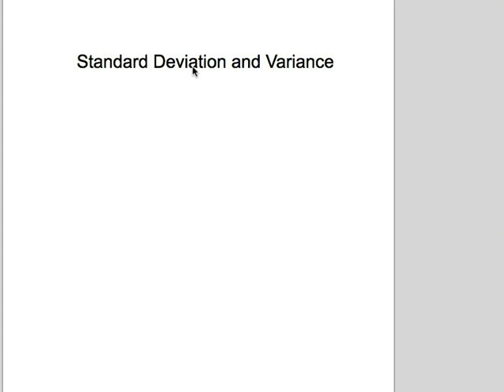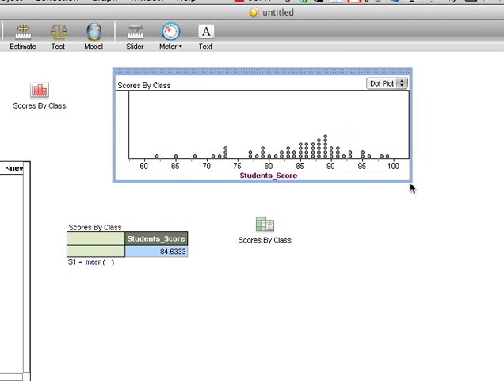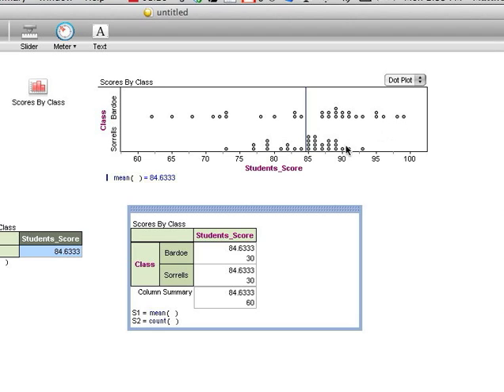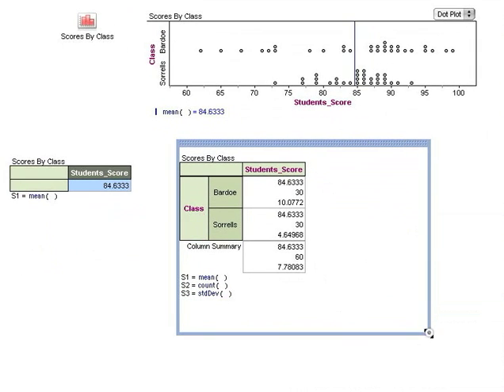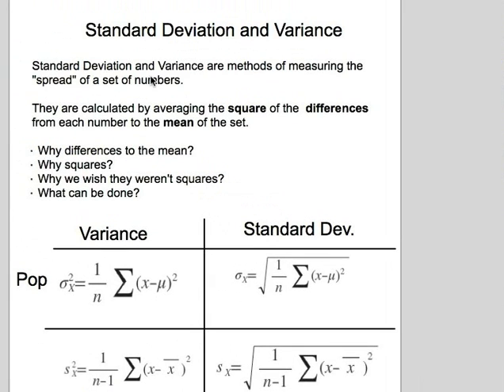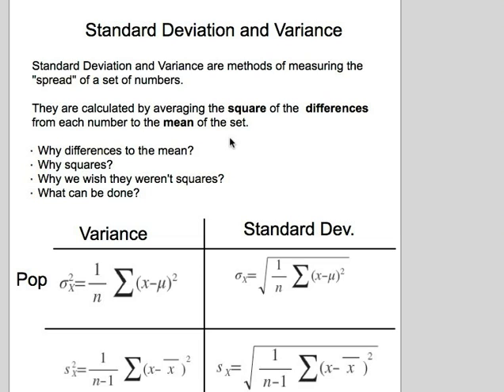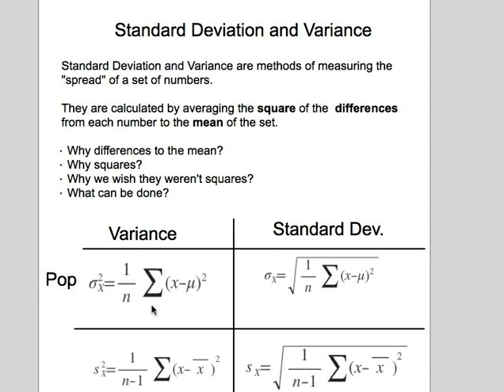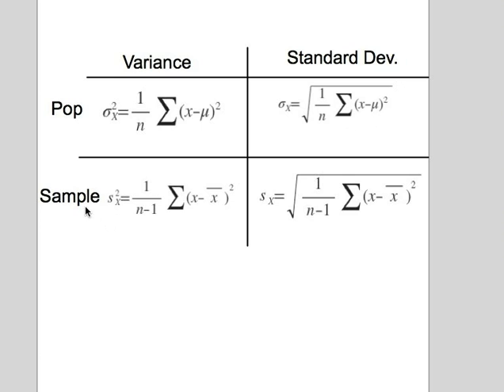Standard Deviation.mov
A short introduction to standard deviation